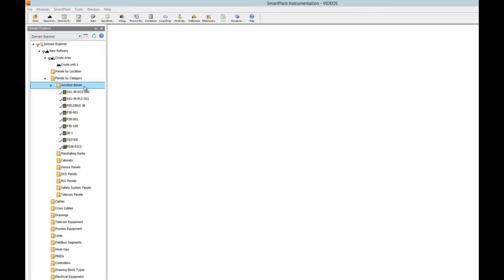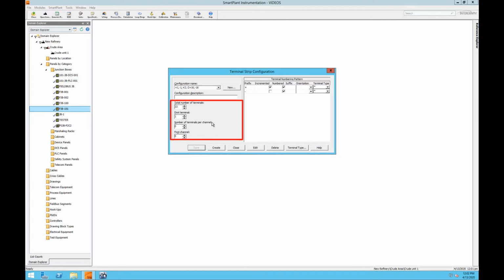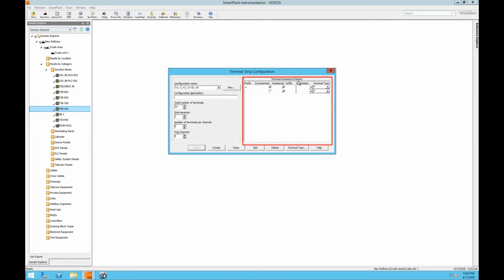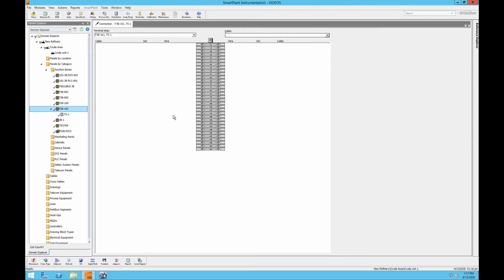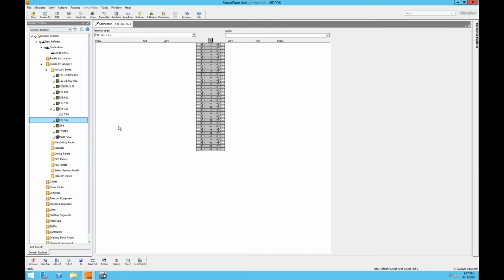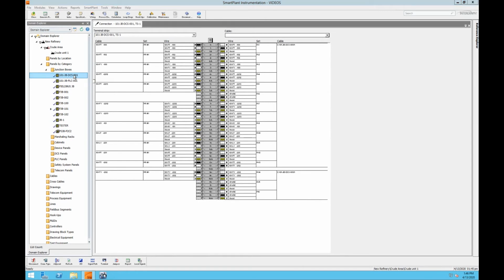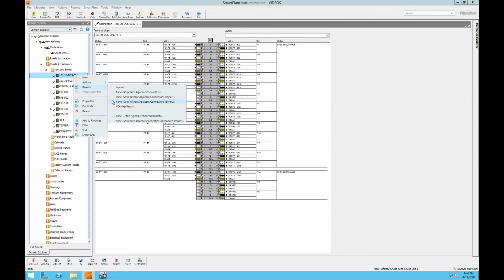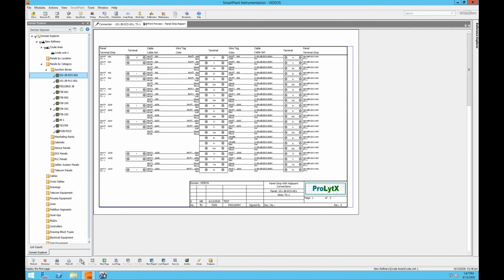SPI Boot Camp: Panel Creation episode 8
Tutorial on panel creation in SmartPlant for facilities engineers by ProLytX.

Production by: One Rock Marketing